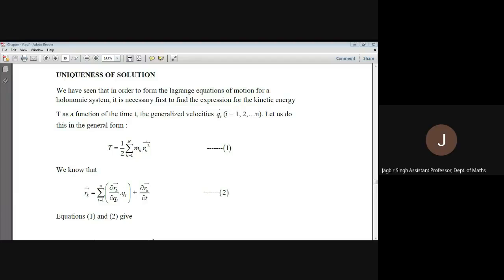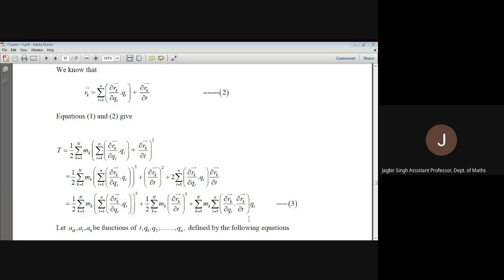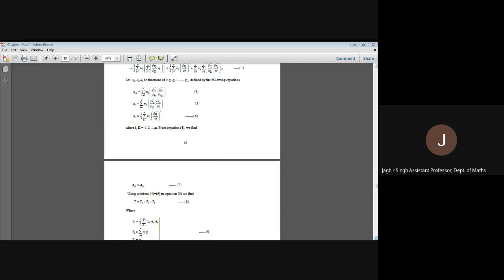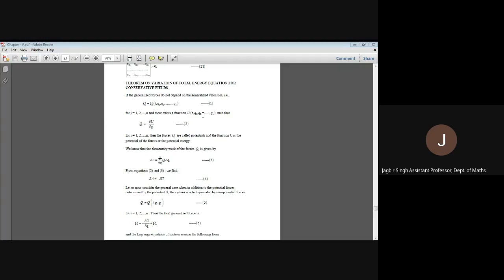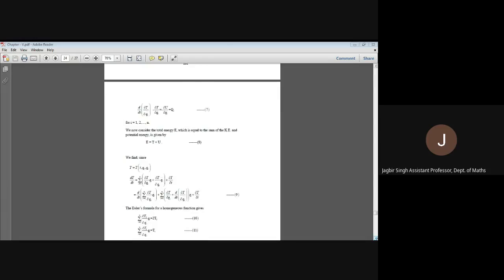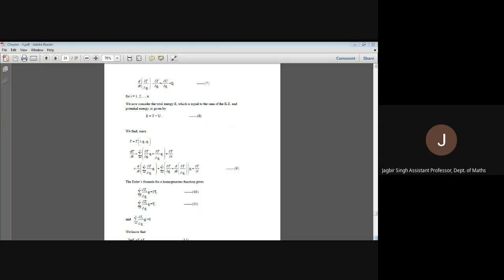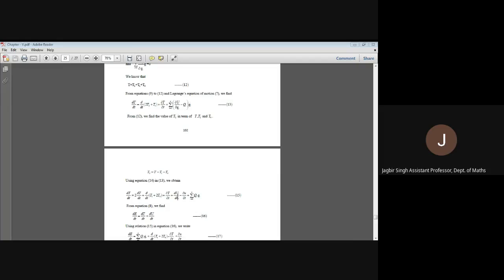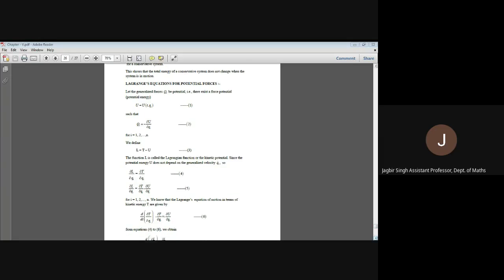L6 Classical Mechanics